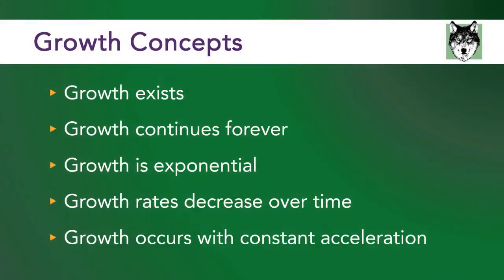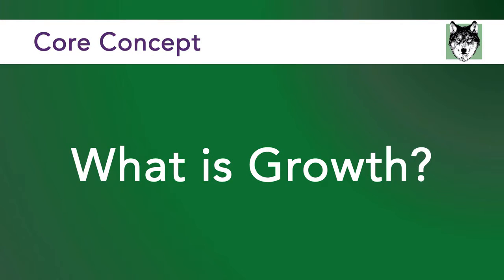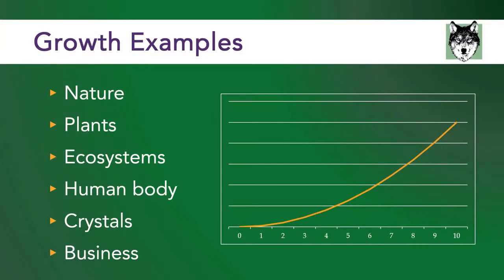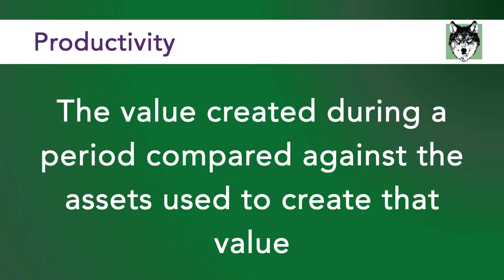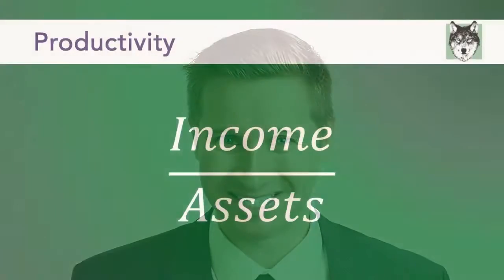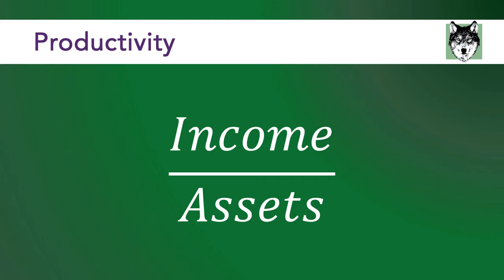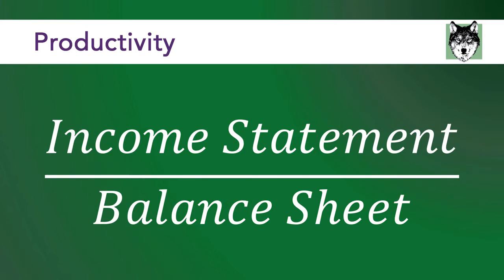What I Really Think About Growth